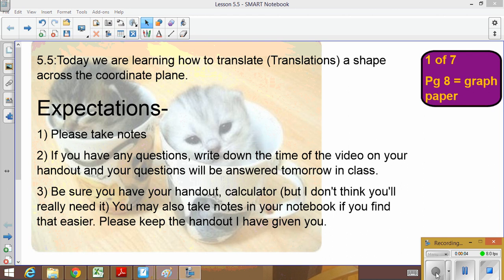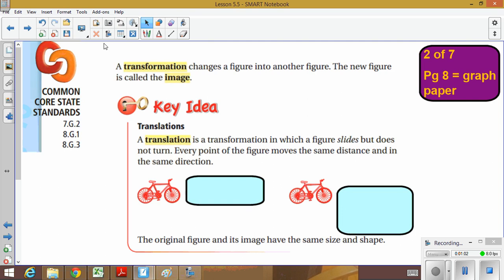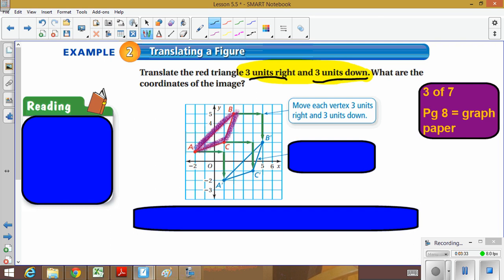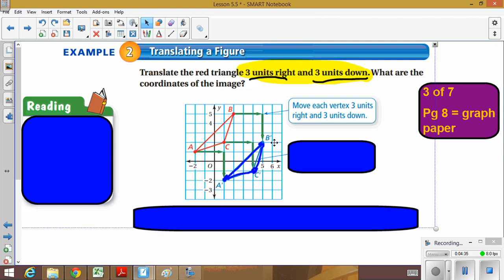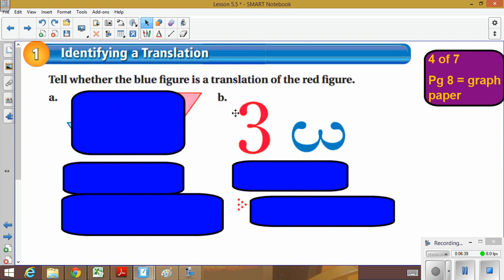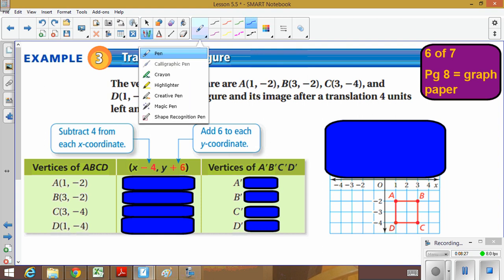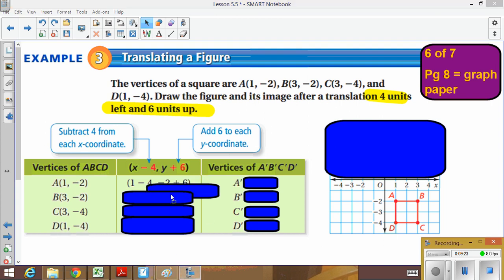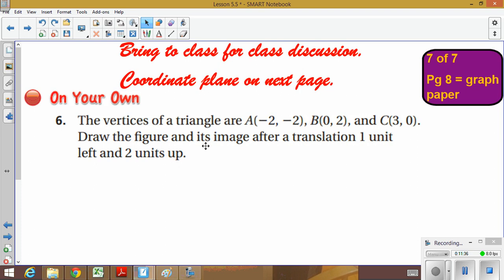Lesson 5 5